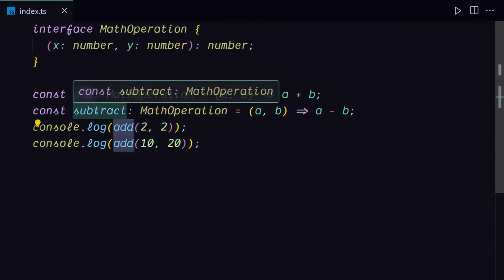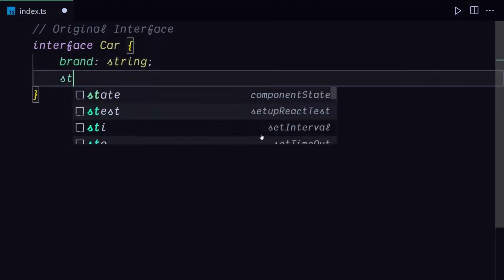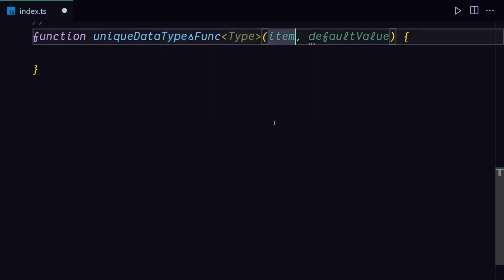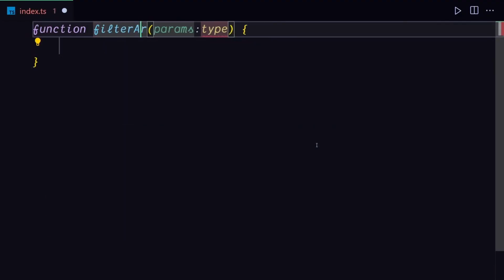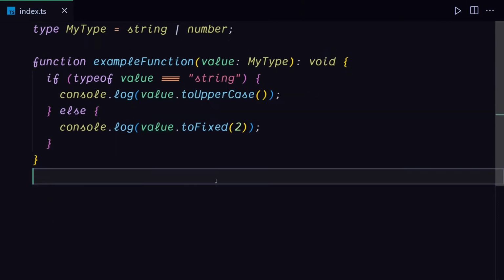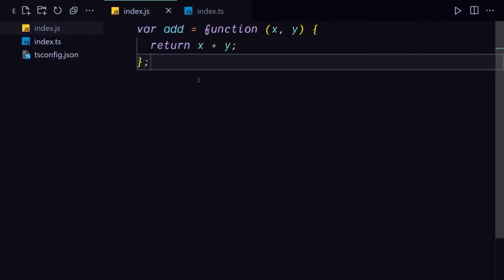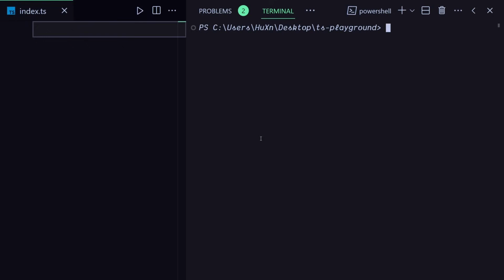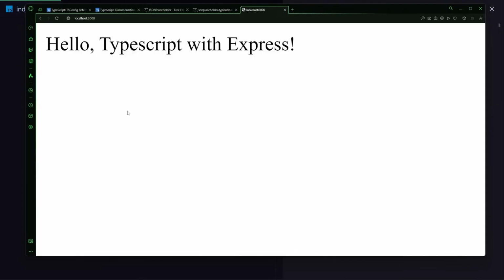TypeScript Complete Course pt 2